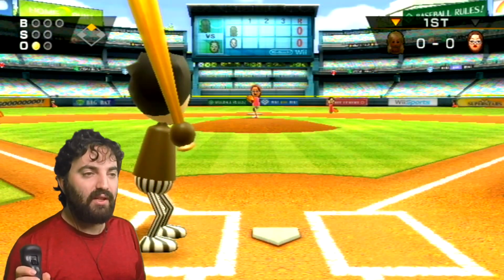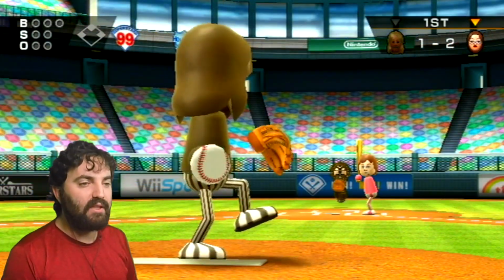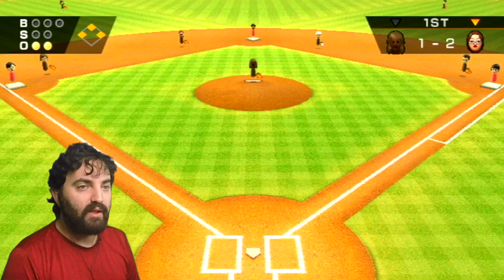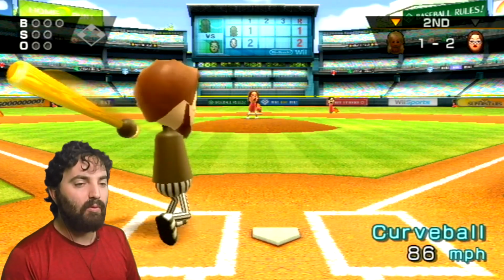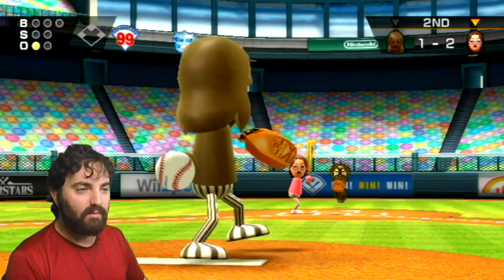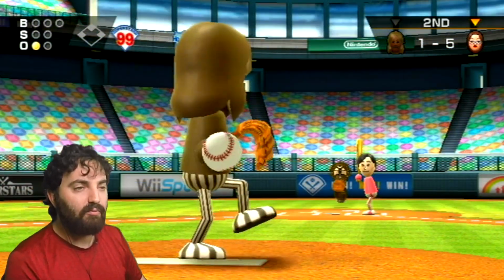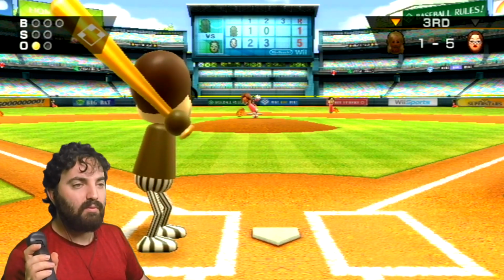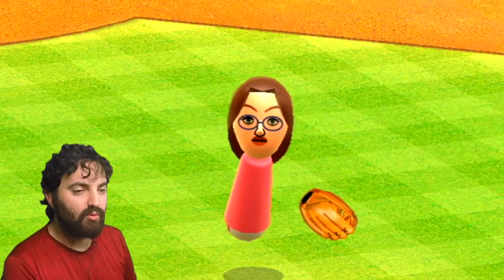HELEN RETURNS!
I face Helen again, who returns with Revenge.  Will she get her Revenge or will I beat her again?  Watch the whole thing to the end!

I hope you enjoy what I bring to the table.  God Bless You Rock, don't forget it.

EAR BUDS
GO-PRO 3+ FRAME
MIC STAND
MICRO MEMORY CARD
LAVALIER MIC
TRI-POD FOR GO-PRO
MIC CABLE
MIC COVER
GREEN SCREEN STAND
MEMORY CARD